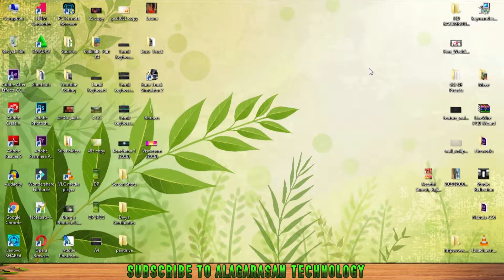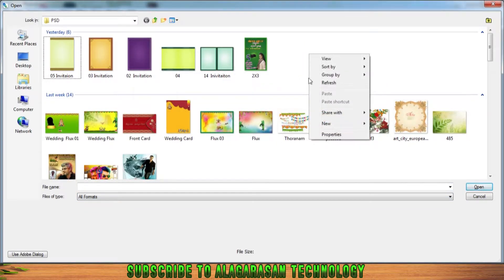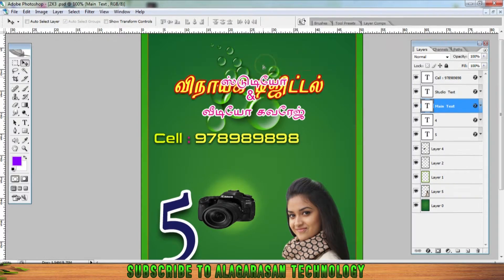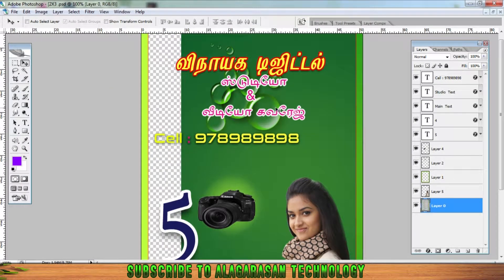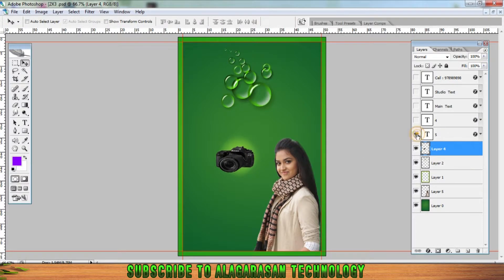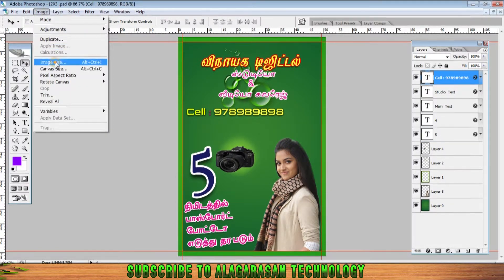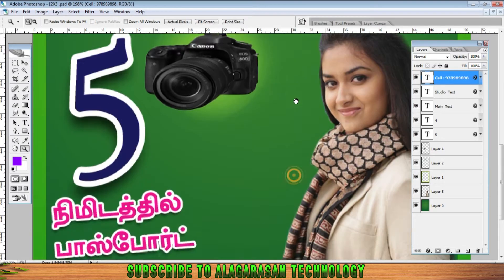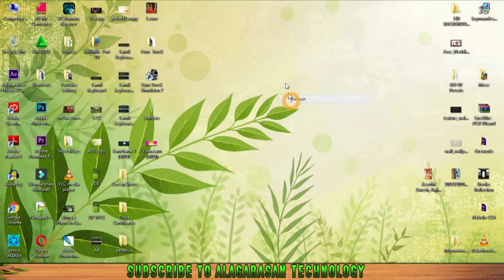2 X 3 flux PSD file free download